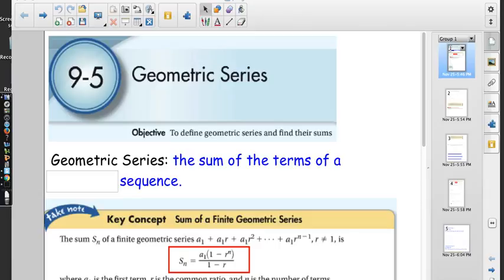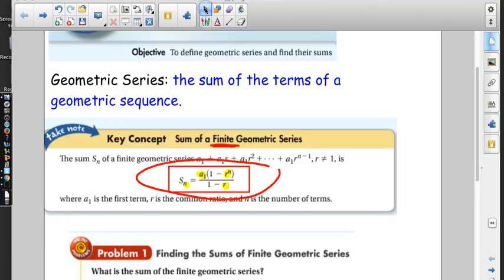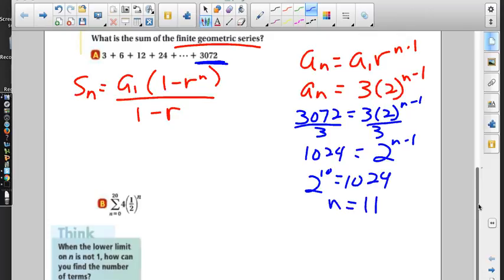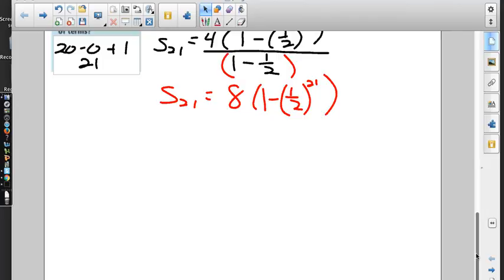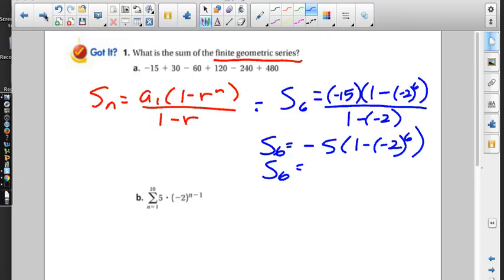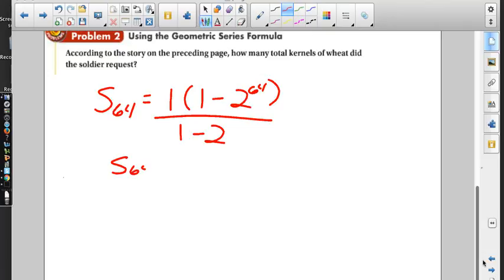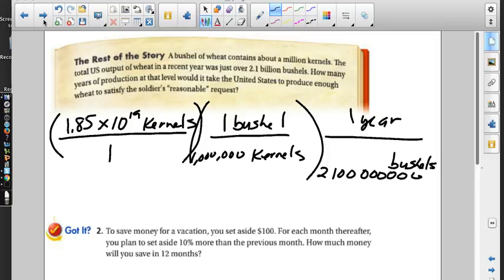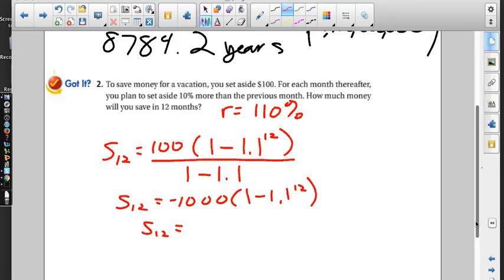Algebra 2 Lesson 9-5 Day 1, March 14, 2017